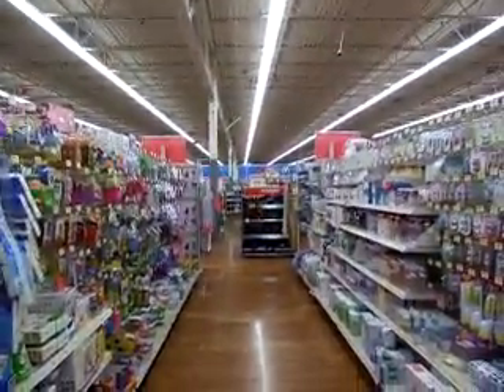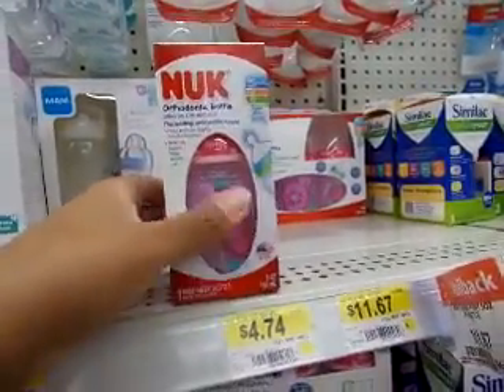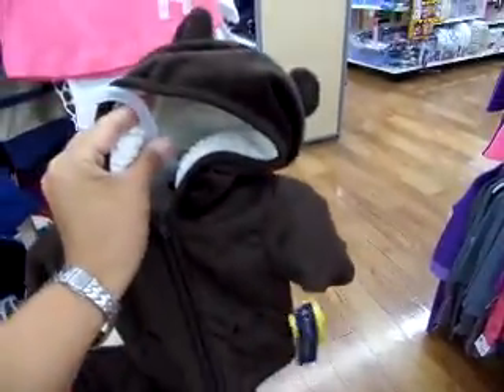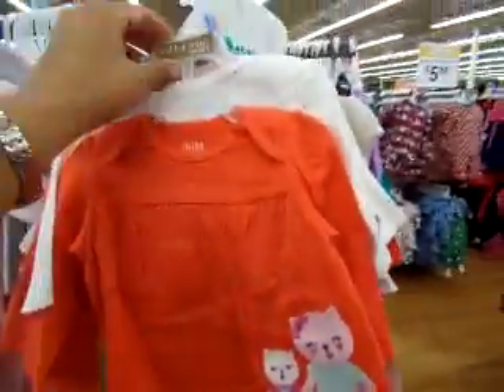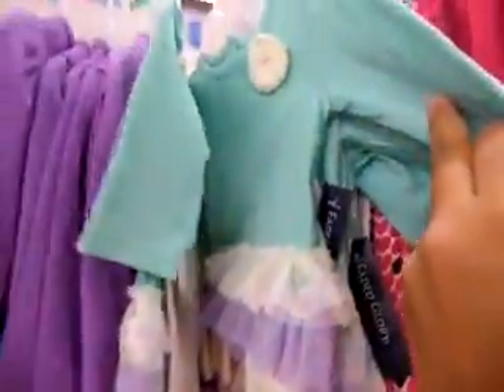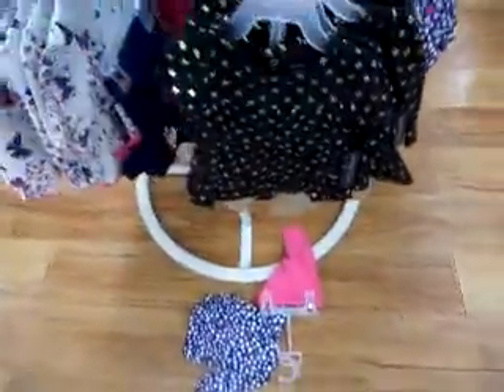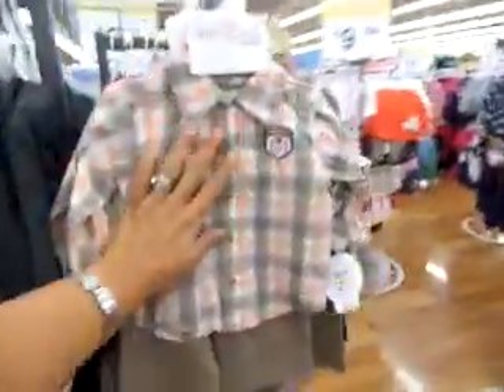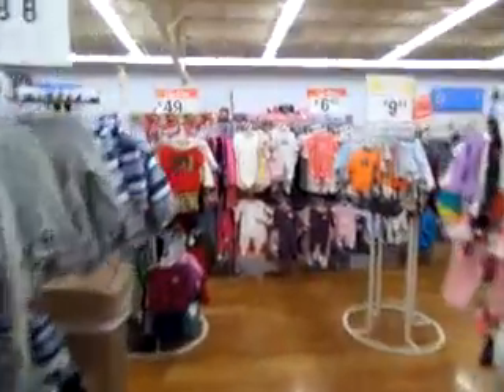Quick trip to Walmart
Love my new camera it only took 8 min for this to upload AWESOME !